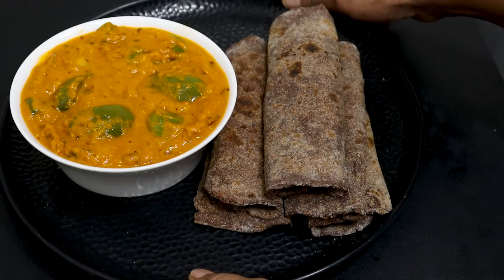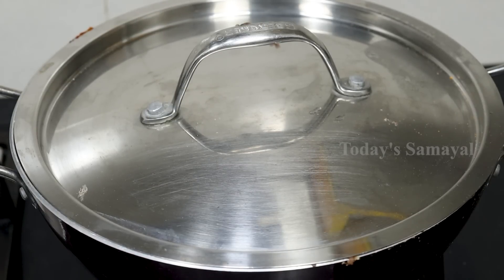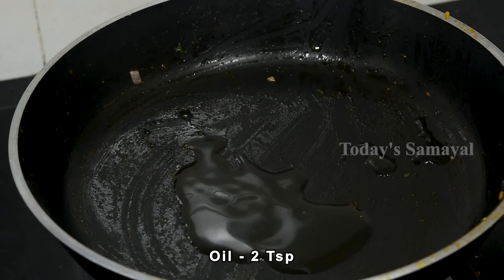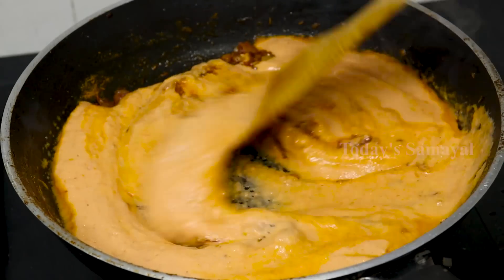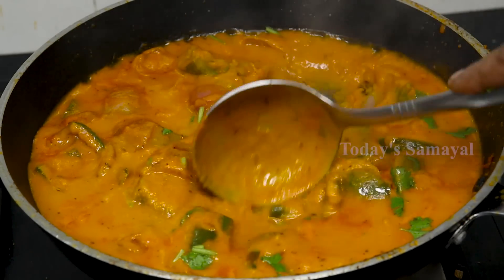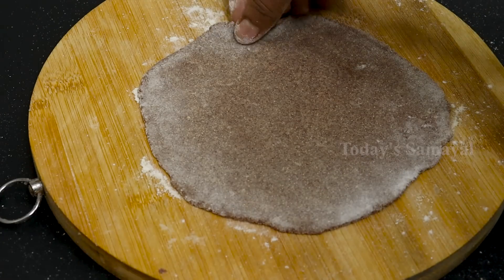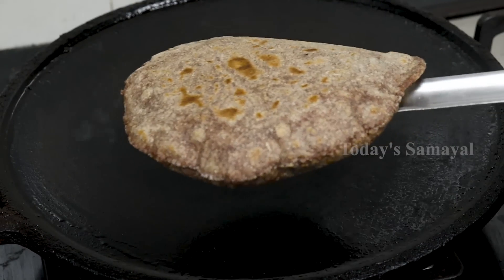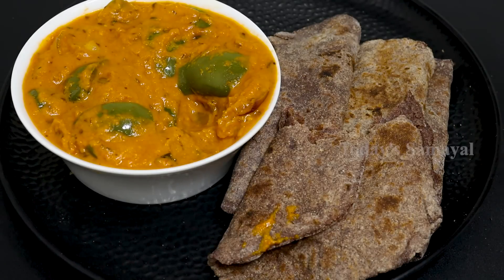ஆரோக்கியமான ராகி சப்பாத்தி குடைமிளகாய் கிரேவி | Ragi Chapathi with Capsicum Gravy| healthy breakfast